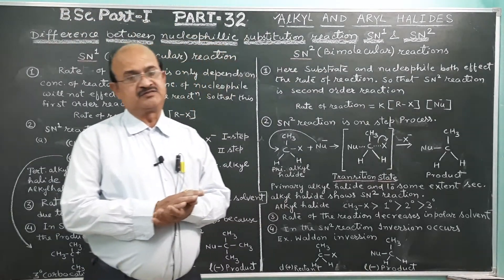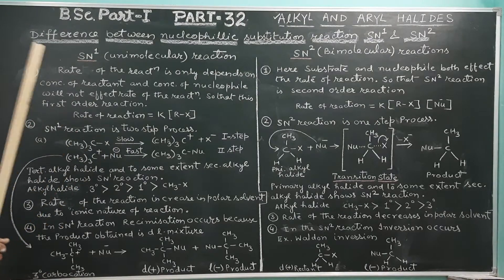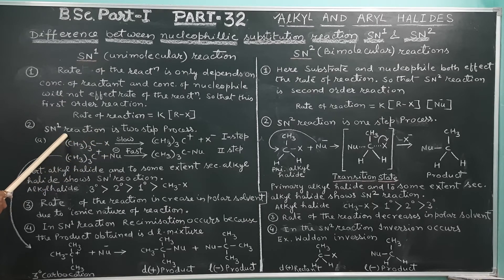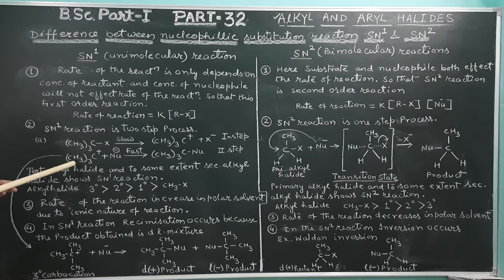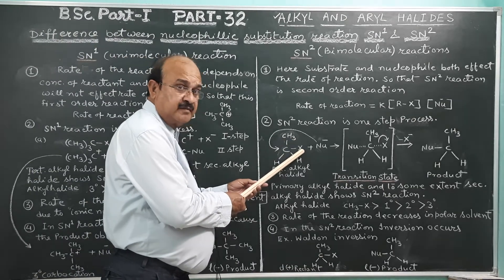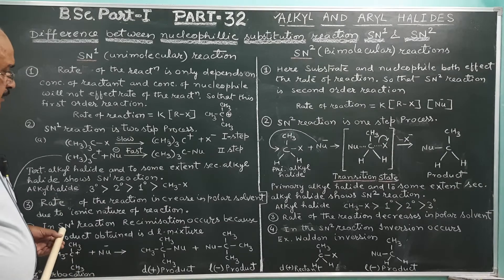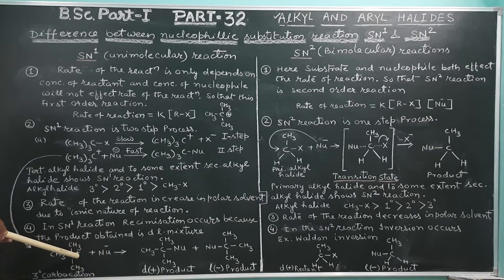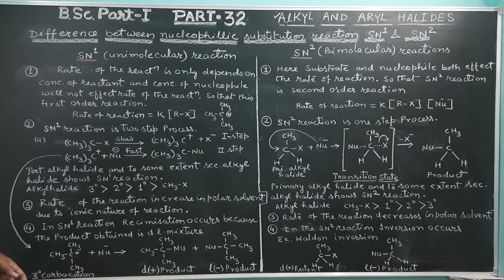B Sc Part I, Alkylhalides and Arylhalides Part 32